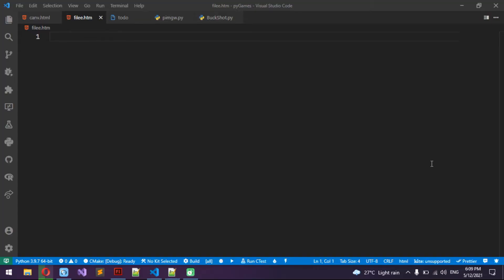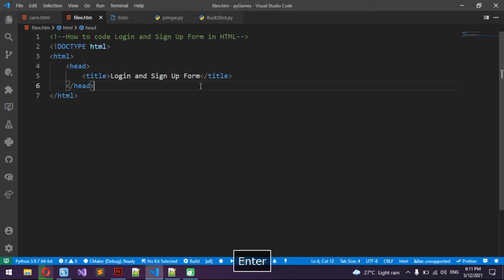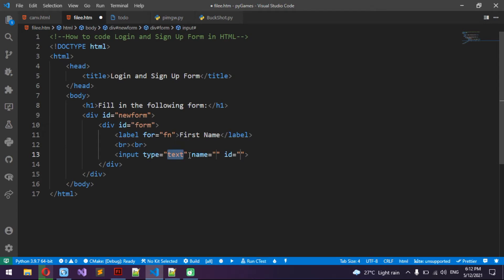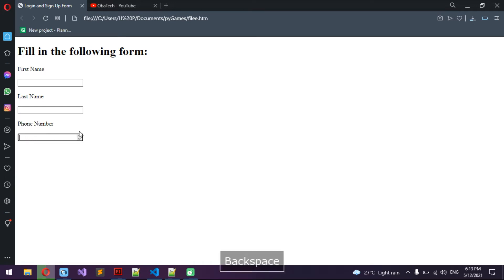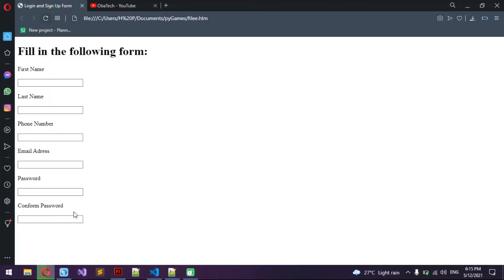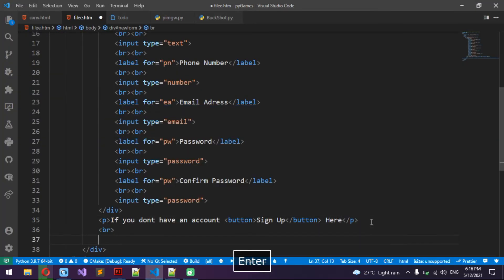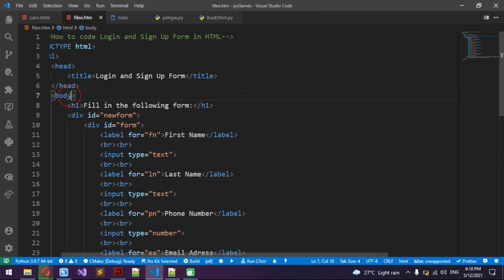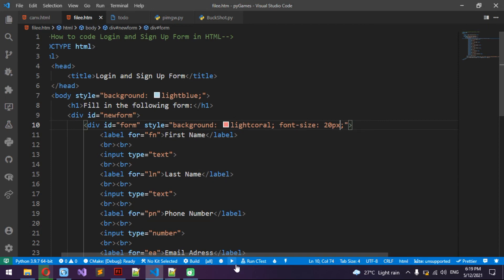How To Create A Sign Up & Login Form in HTML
Hi guys! in this video, you are going to learn:
Form in HTML
Sign up and login form in html,
Login and sign up form in HTML,
Sign up form in HTML,
Login form in HTML,
Sign up and login form with Vs code,
HTML Sign up and login form,
HTML Coding,
HTML Tutorials,
Learn HTML,
HTML for beginners,
HTML coding class,
coding with HTML,
HTML tutorials,
creating form in HTML
form in Html,